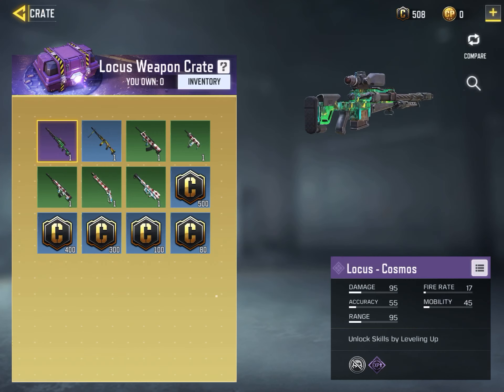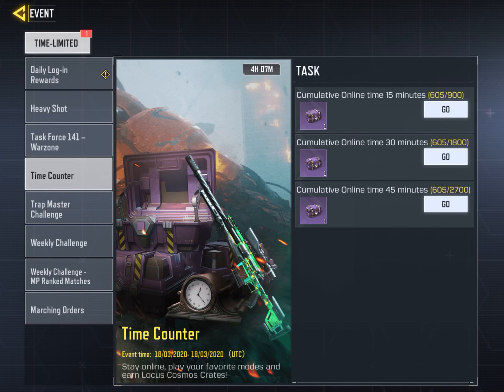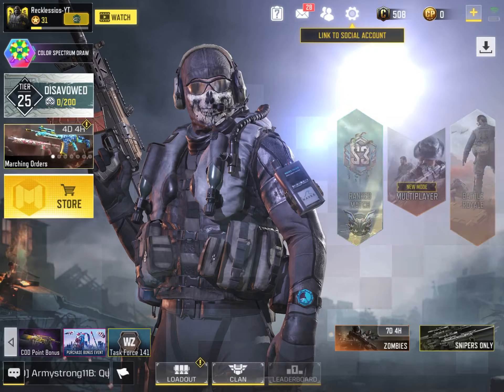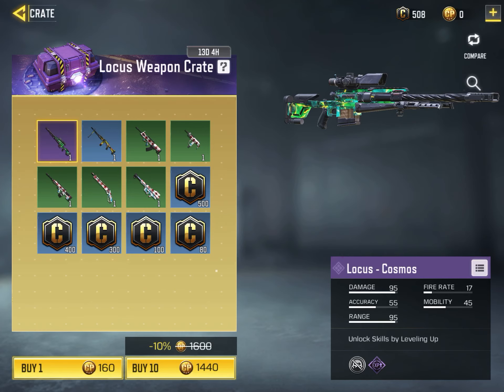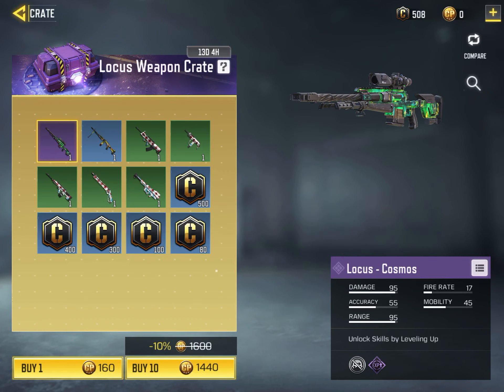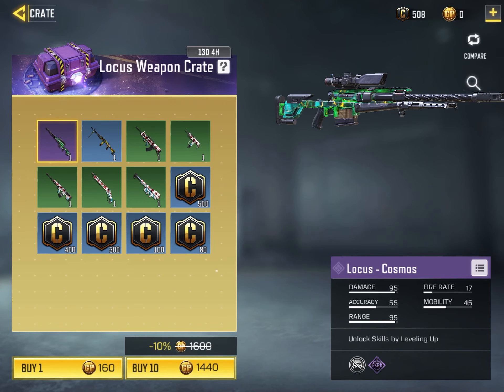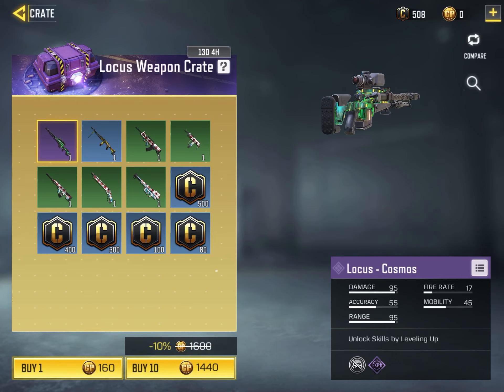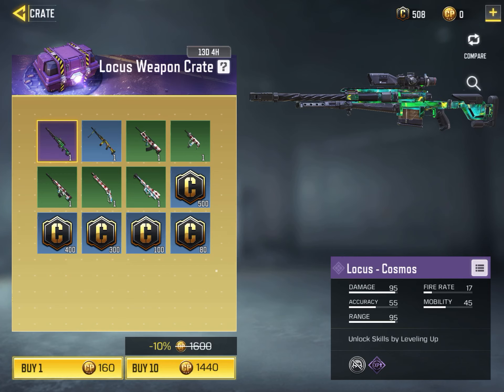How to get a Free Locus Cosmos